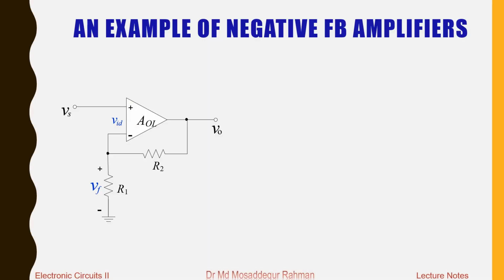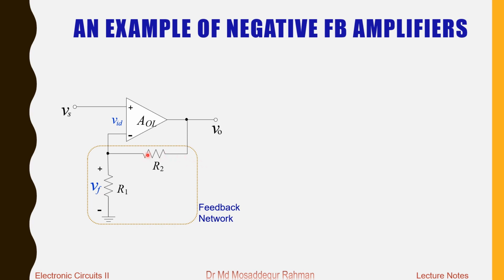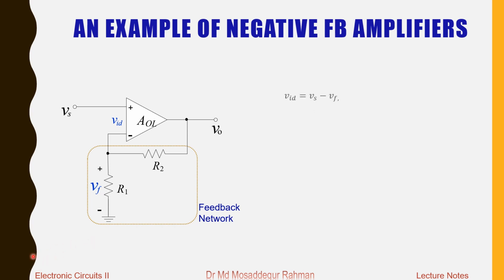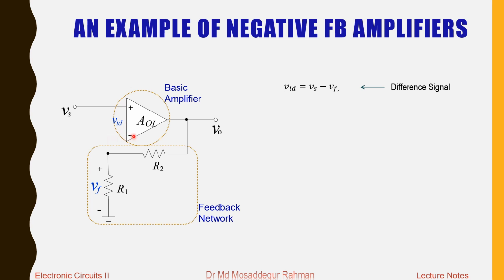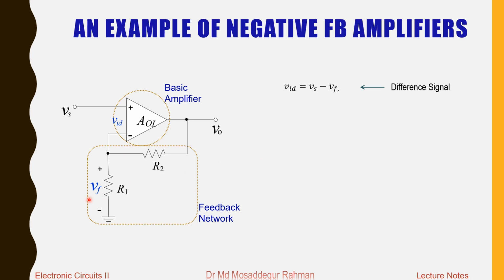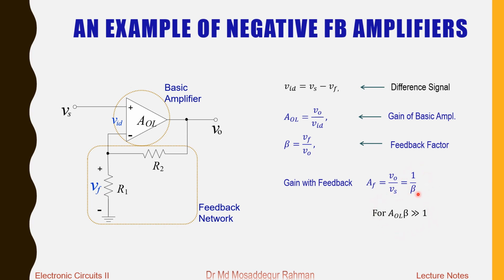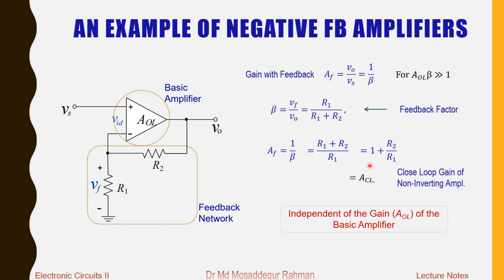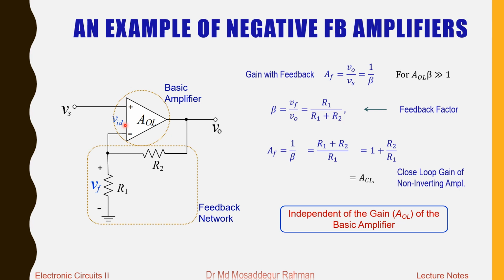Lecture 14 Part 2